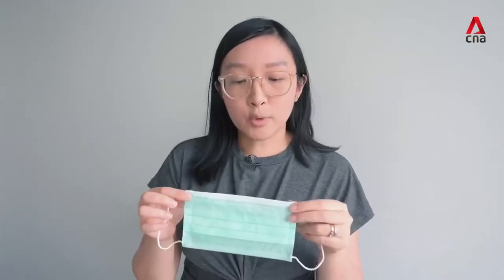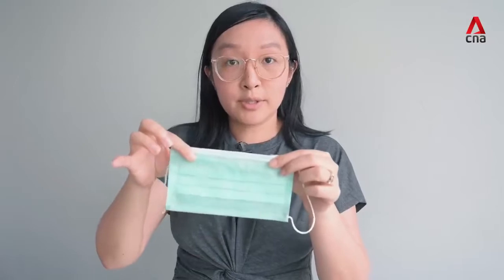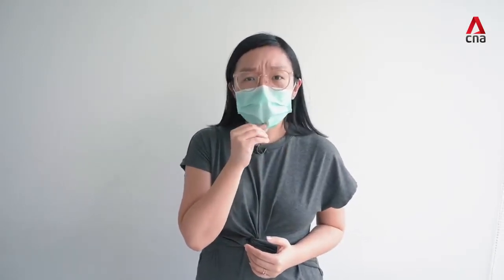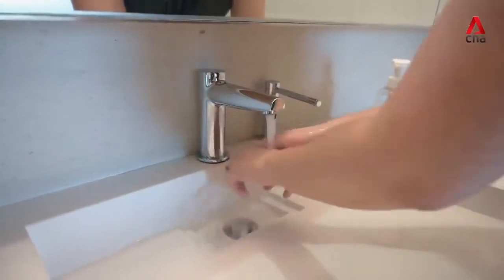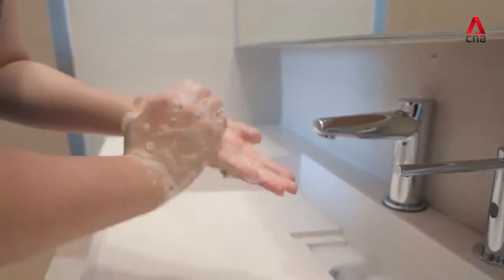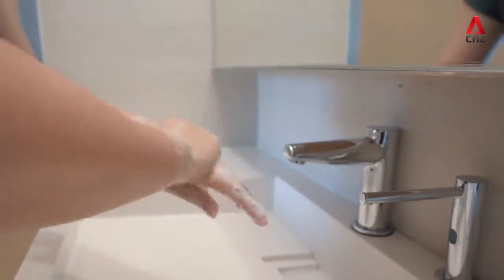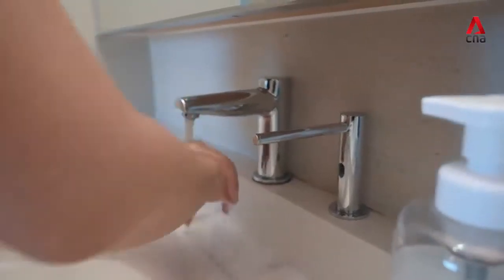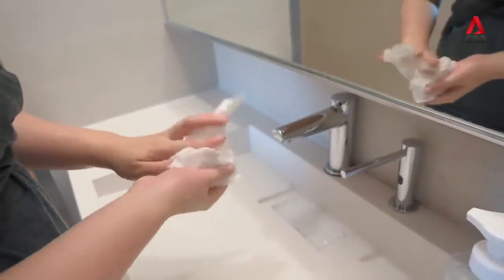Video hướng dẫn đeo khẩu trang, rửa tay ngăn virus corona lây lan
Chính phủ Singapore đã phát hơn 5 triệu khẩu trang miễn phí cho người dân và cảnh báo bất kỳ cửa hàng nào có ý định kiếm lời bằng việc tăng giá khẩu trang giữa lúc virus corona đang hoành hành.